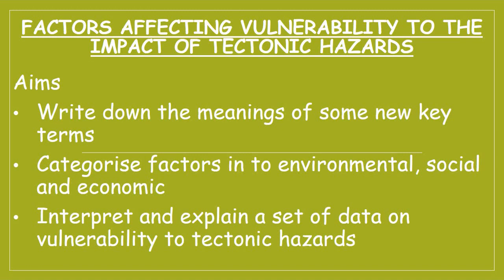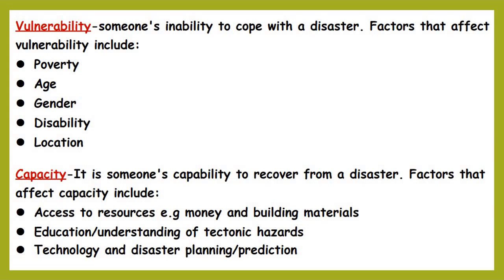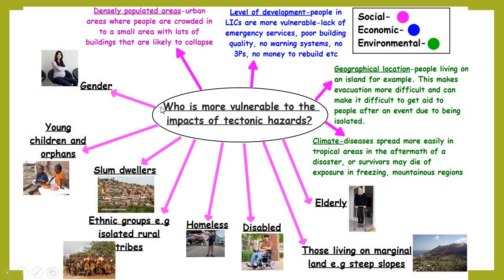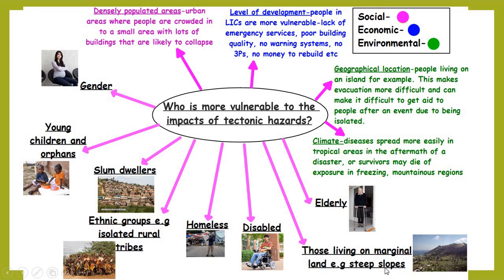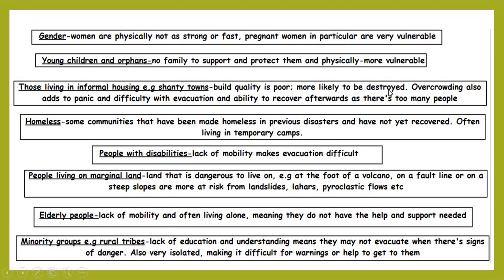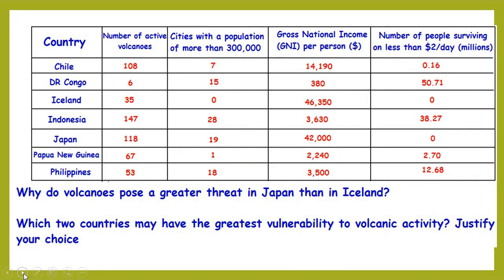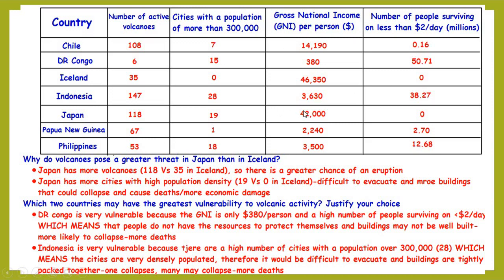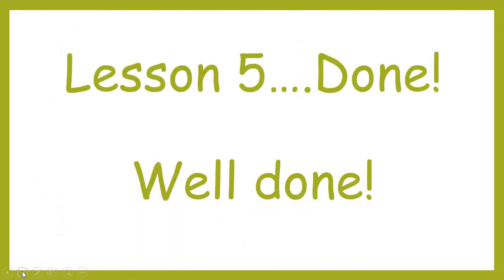Lesson 5 Factors Affecting Vulnerability